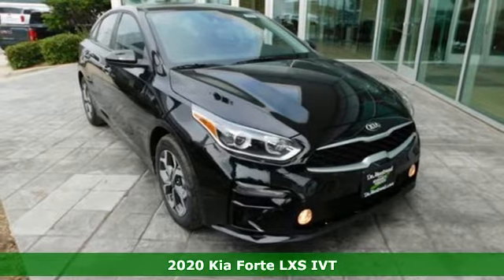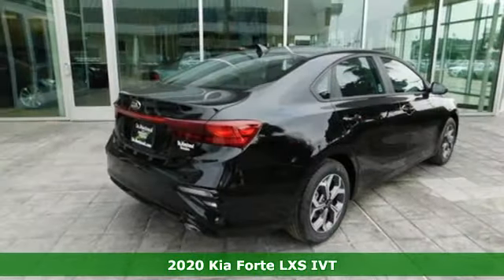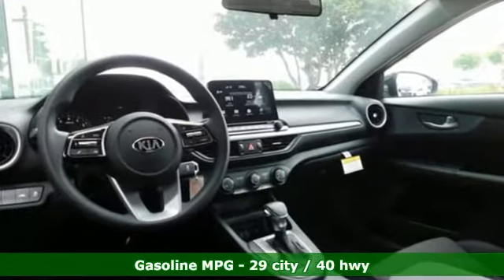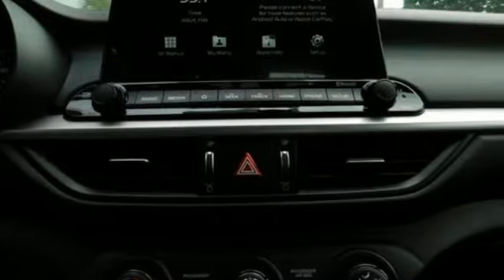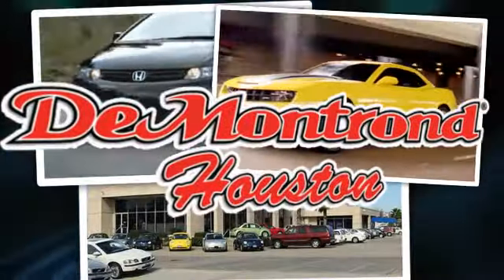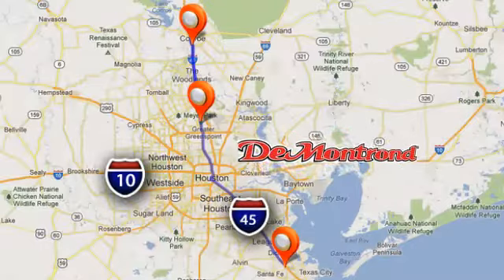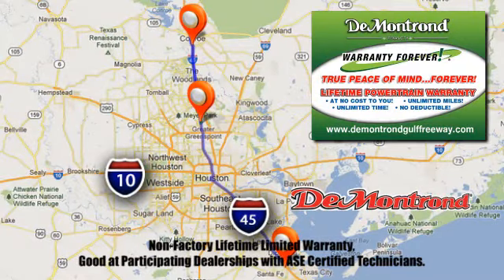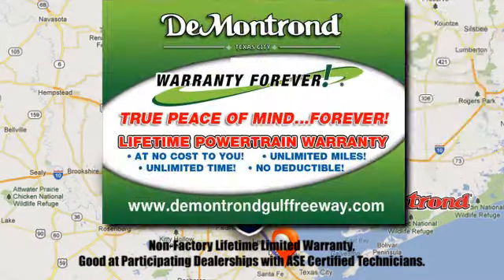New 2020 Kia Forte Houston Spring, TX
Year: 2020
Make: Kia
Model: Forte
Trim: LXS IVT
Engine: 122 L 4 Cyl. Cyl.
Color: AURORA BLACK
Interior: BLACK
Stock #: K79818
VIN: 3KPF24ADXLE224255
Price Includes:$1500 - Kia Customer Cash. Exp. 04/30/2020

Address:
14101 North Fwy